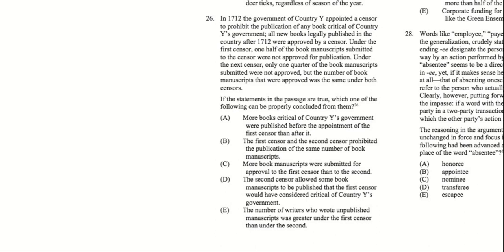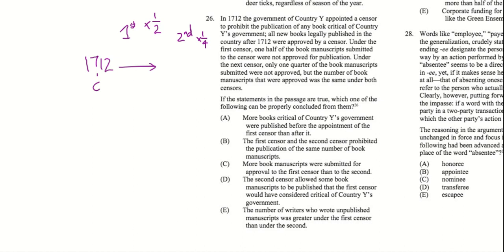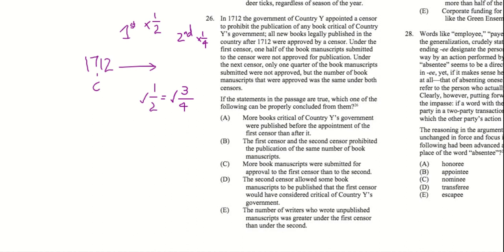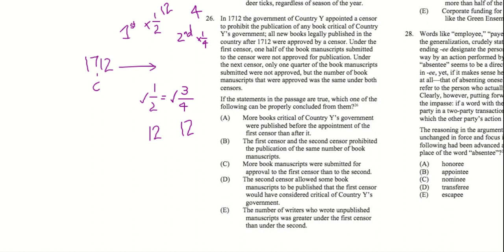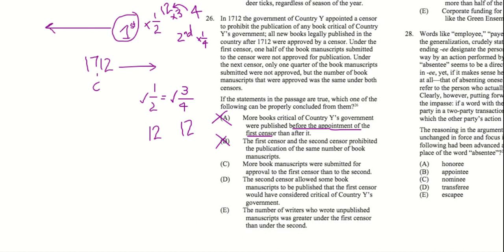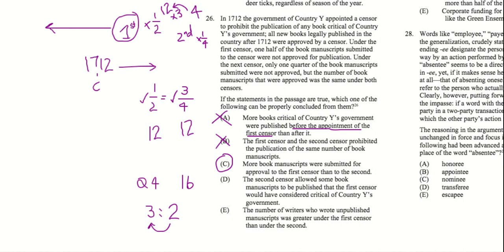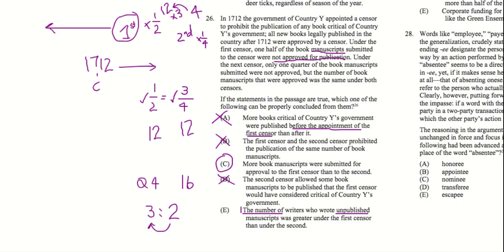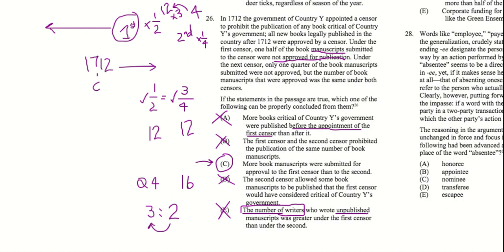PT27 - LR2 - 14 (MBT) (LRBT2 - 26)